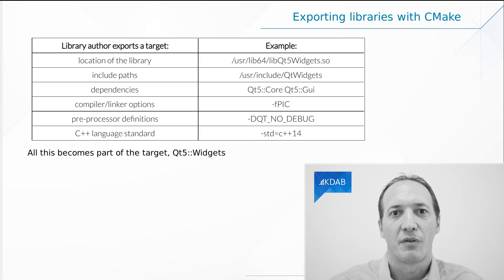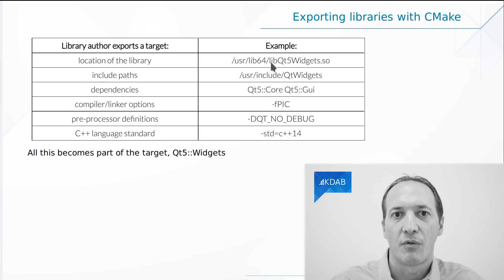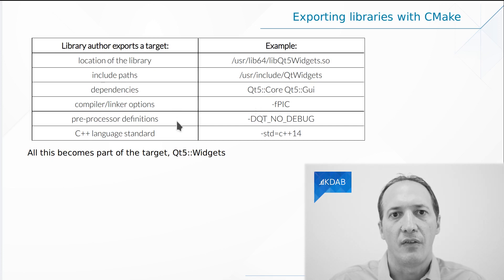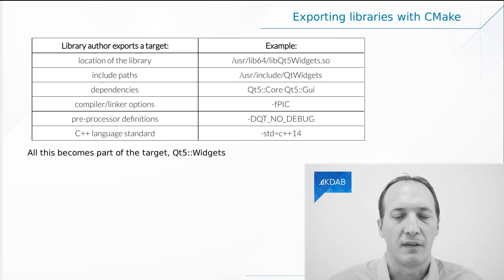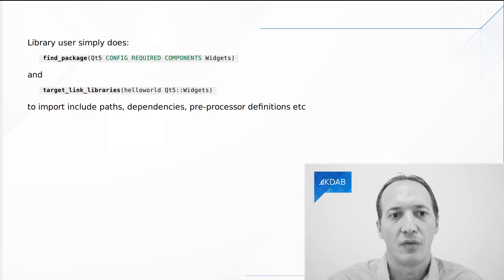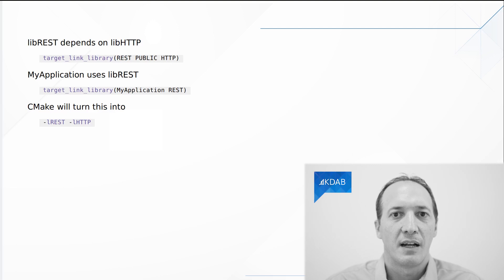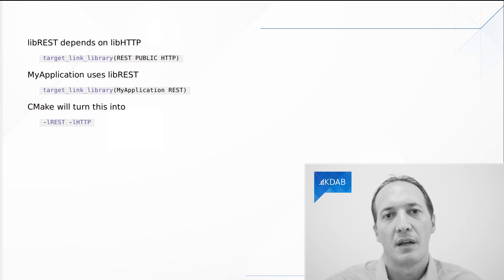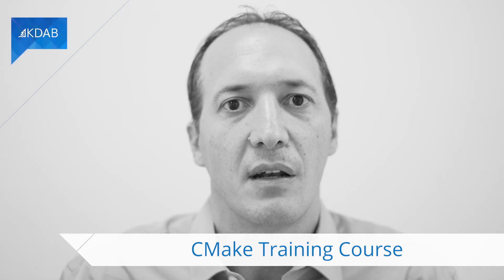CMake and Qt (Part 4) - Using Libraries with CMake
One of CMake's strongest points is making it easy to provide and use libraries, in the same project or in different projects. This video explains the feature in more details and shows a simple example.

Learn more about CMake during the training day at QtDevCon 2021

Every month our newsletter is featuring technical blogs on CMake, Qt 6 and C++

About the host:
This video is presented by David Faure, Senior Software Engineer and Trainer at KDAB. David is a CMake user ever since KDE adopted it, in 2006. Over the years, he has made numerous contributions to build systems written in CMake, and even a few contributions to CMake itself. He has taught CMake development for numerous customers, and has migrated the entire buildsystem of large existing projects to CMake.